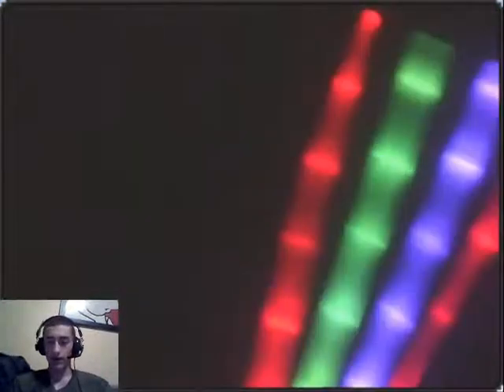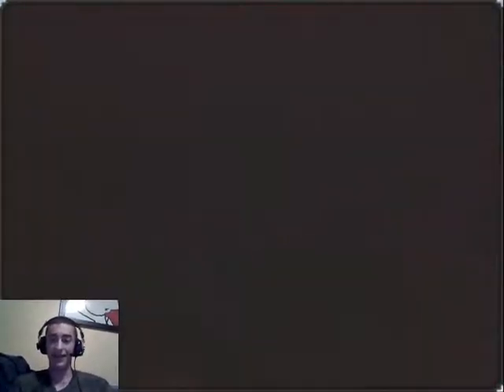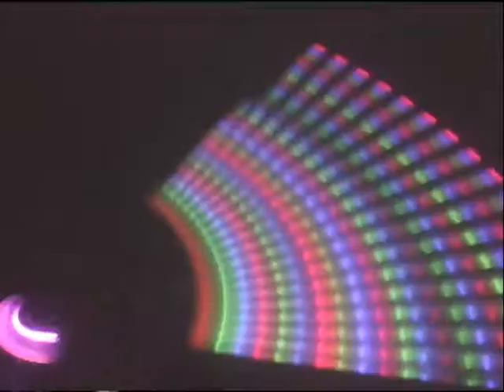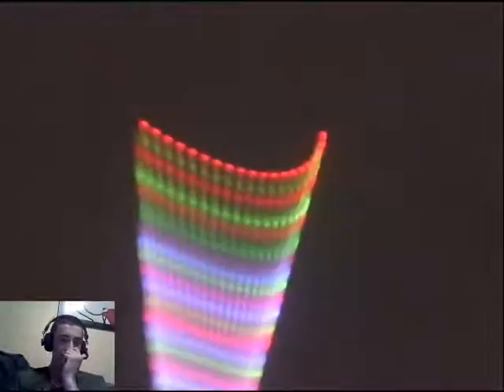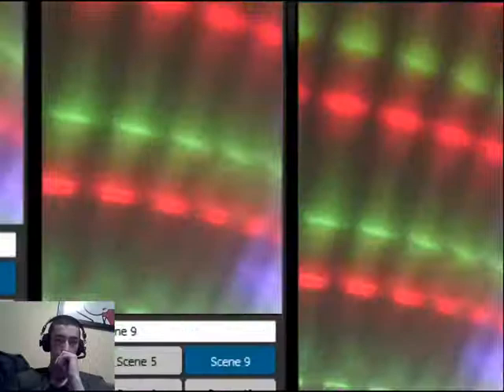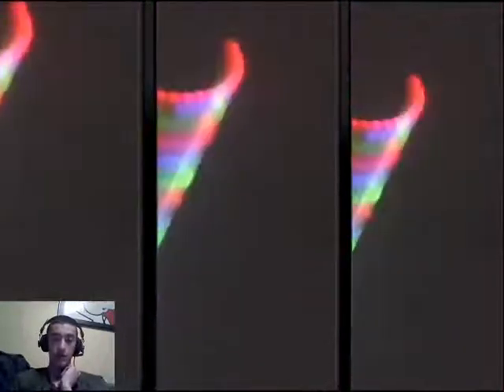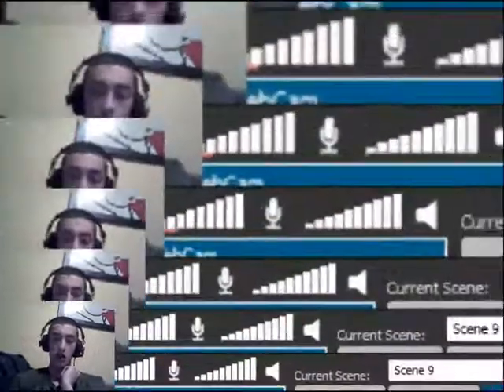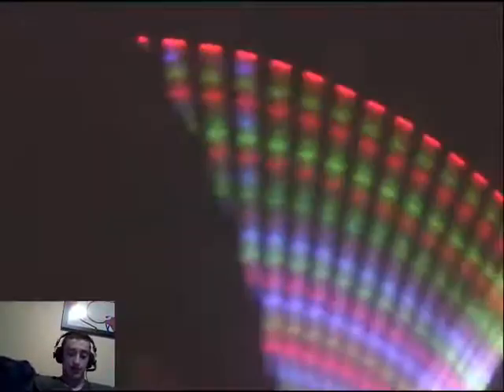Skype Light Show!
Try not to have a siezure.